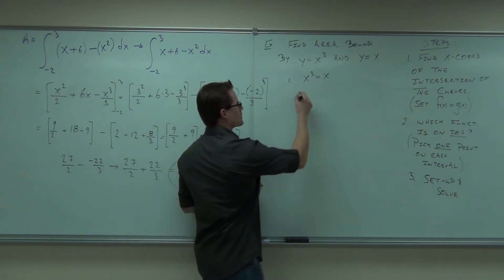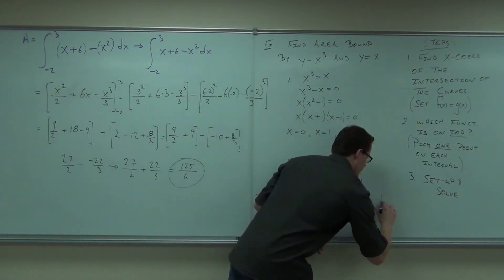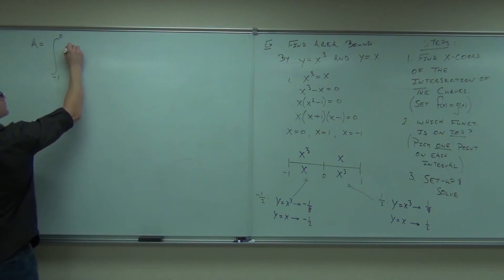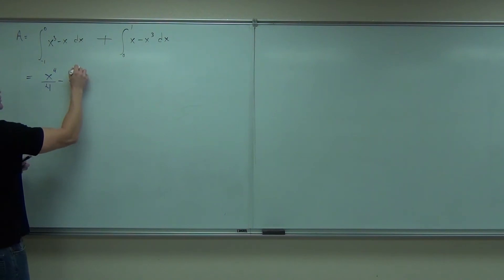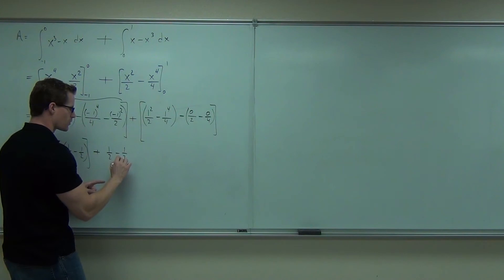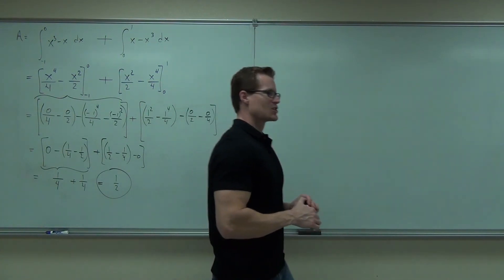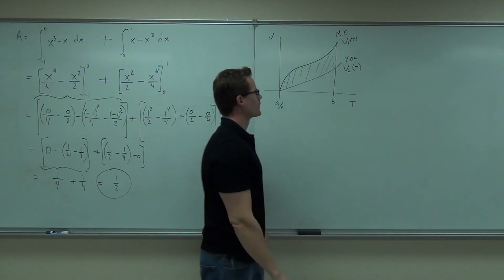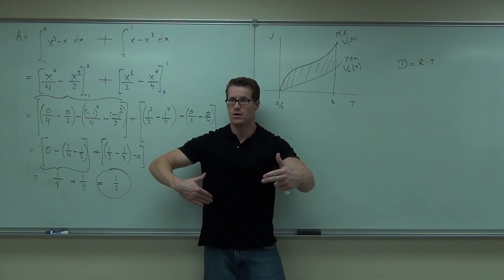Calculus 1 Lecture 5.1 Part 4